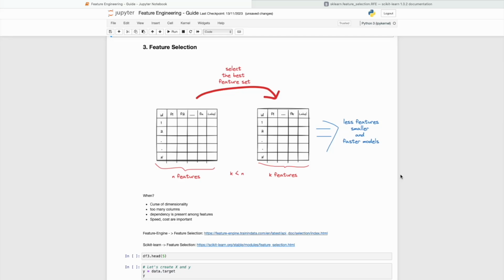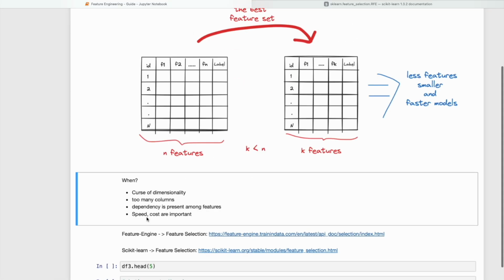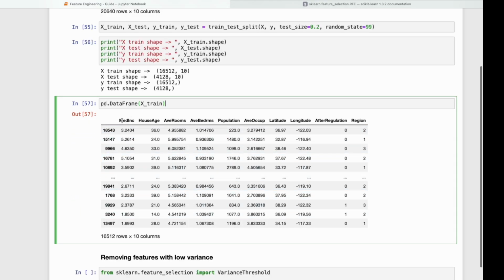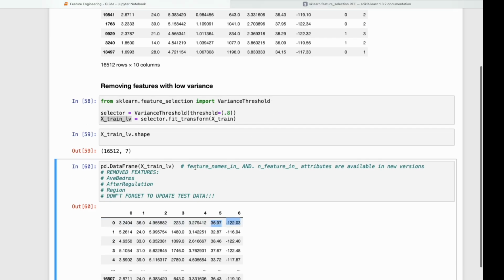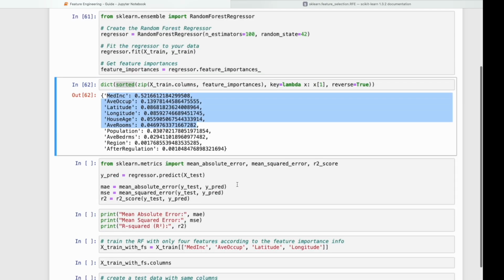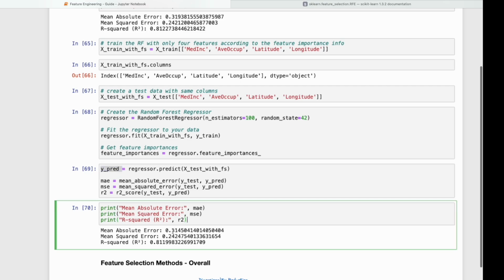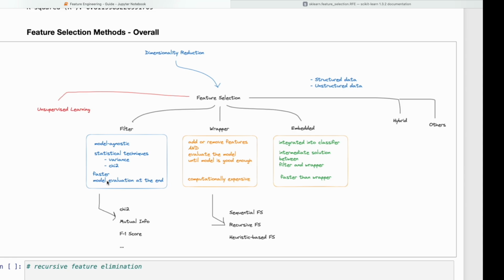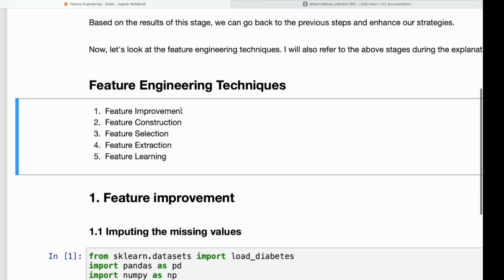Feature Engineering Explained - Feature Selection - Examples in Python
This is the third video of the video series about feature engineering techniques. I introduced the feature engineering pipeline, and two feature engineering techniques in the previous videos (feature improvement and feature construction). This video is about another important feature engineering technique - Feature Selection.

I added some examples of feature selection in python via scikit-learn. Also, at the end, I provided overall picture of the feature selection techniques.

Next video will be about Feature Extraction.